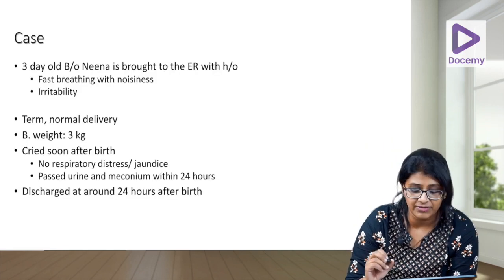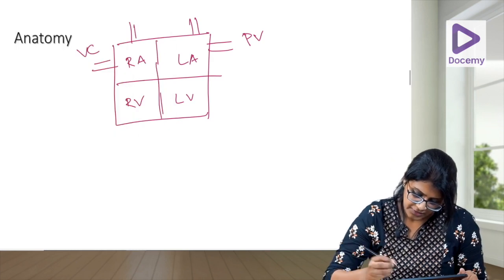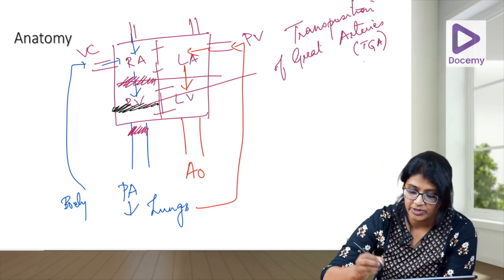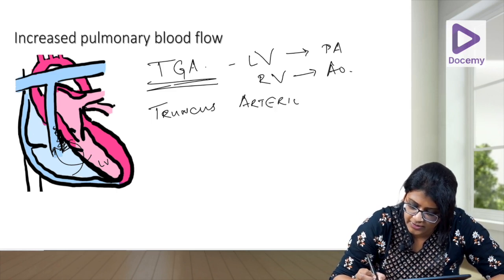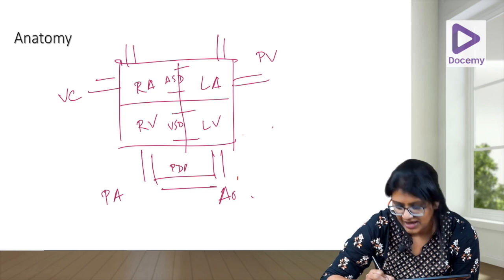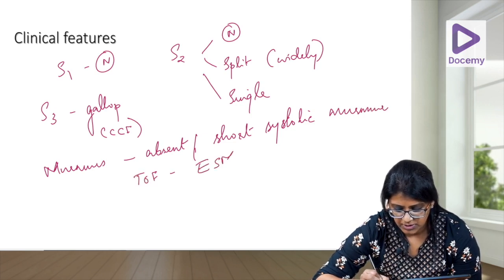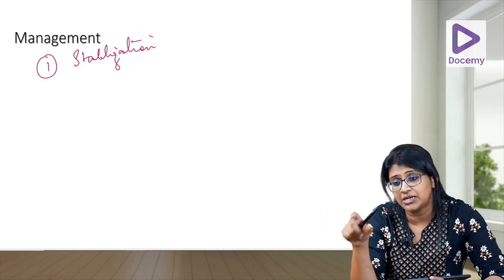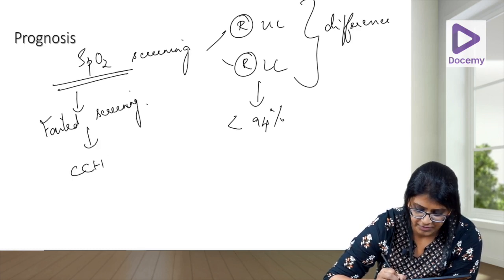Approach to a Child With Cyanotic Heart Disease | Dr. Rajalakshmi Iyer MBBS MD DM (PGI) | Docemy 💜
Approach to a Child with Cyanotic Heart Disease by Rajalakshmi Iyer MBBS, MD, DM (PGI)

00:00 Introduction
00:47 Case discussion
5:49 Hyperoxia test
7:30 Applied anatomy
11:43 Tricuspid atresia
12:30 Ebstein's anomaly
14:20 Transposition of great arteries
16:50 Embryology
19:45 Classification
21:20 TAPVC
22:22 TGA,TAPVC
24:51 Tricuspid atresia, Ebstein's anomaly, Tetralogy of Fallot
27:50 Mnemonic: T's of CCHD
28:05 Clinical features: CCF, Murmurs
40:40 Clinical Diagnosis
42:52 Investigations
46:20 Management
53:00 Prognosis